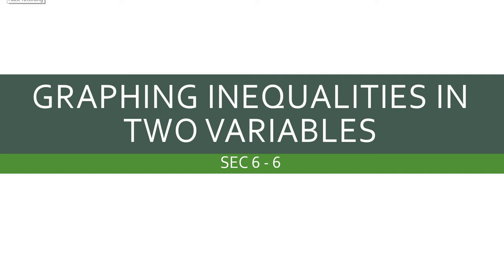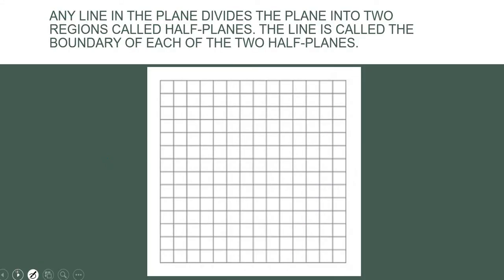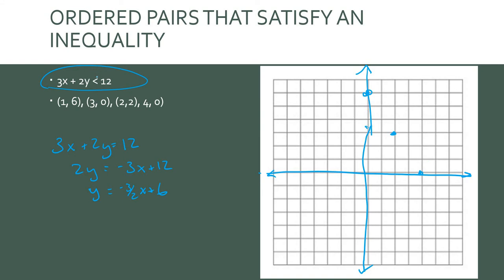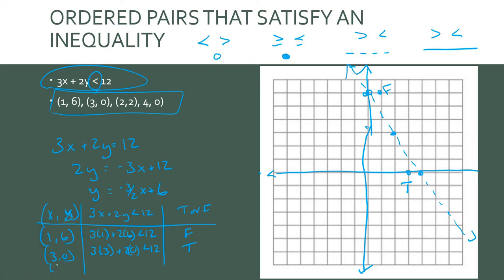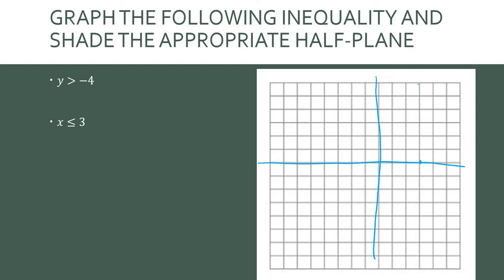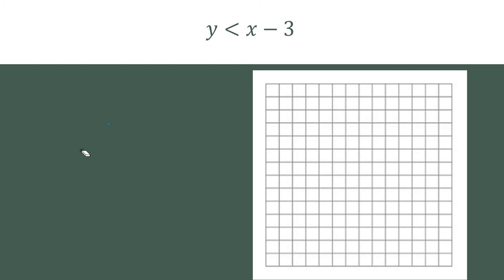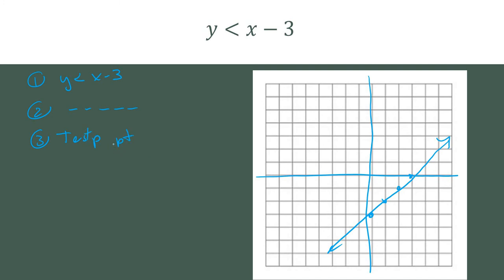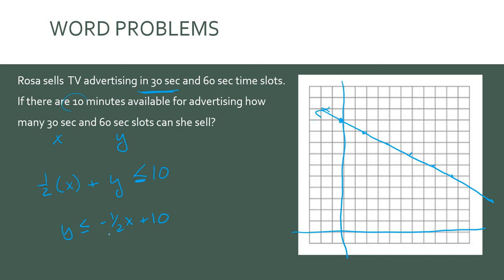Algebra Sec 6.6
Graphing inequalities with two variables